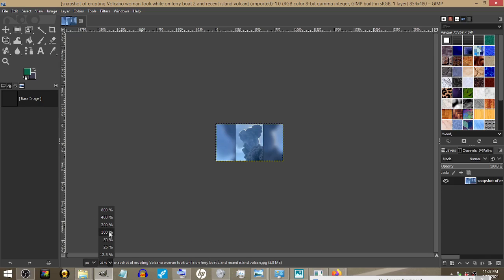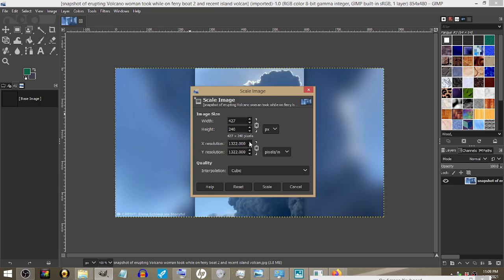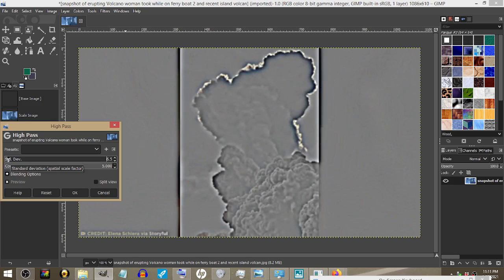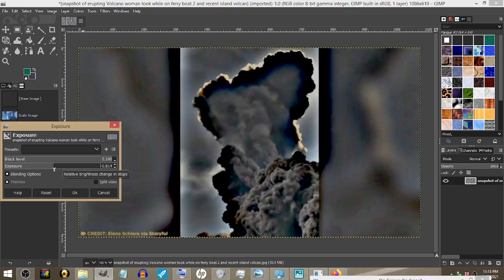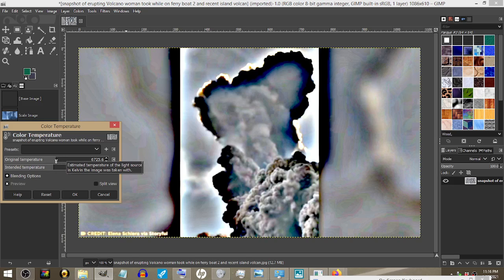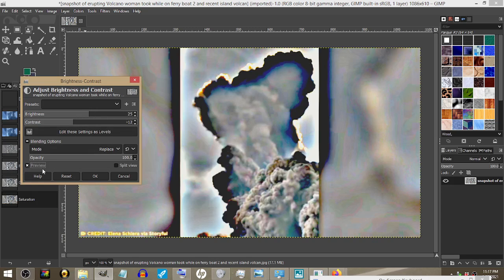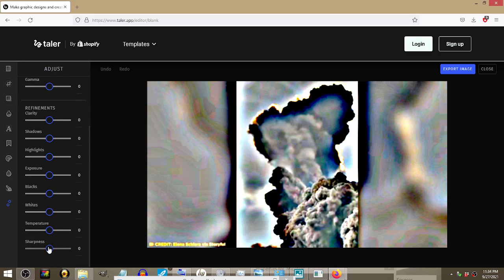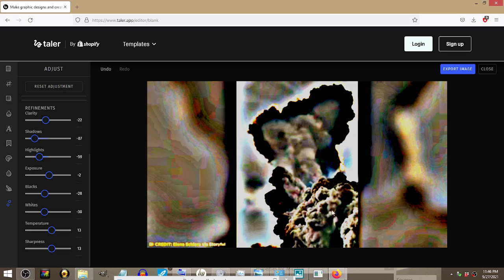LET'S EXPLORE THE MULTIVERSE IN VOLCANO SMOKE. -- THE VOLCANO PEOPLE HAVE ARRIVED!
In this tutorial video I will show you how to reveal they mysteries of alternate realities, every time, not just hit or miss. The only miss is if you skip this awesome 30min video.
This is the first of many cloud and UFO reveals to come. I'm anticipating 15min - 20min videos once I get a format down.
 I highly recommend you watch my extensive 2hr30min orientation video-

My APRIL 14, 2021 FIND, THE 1235AD *=O) STONE* IS AMAZING!
Prepare to be blown away! It's full of ET MINING, ADVANCED TECH, 785 YEAR OLD PHOTOGRAPHS!!! :